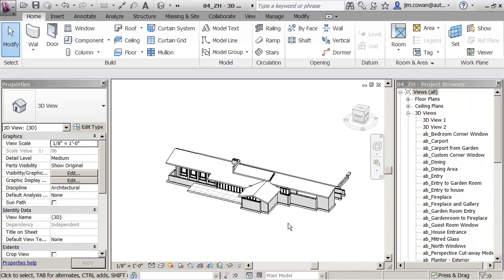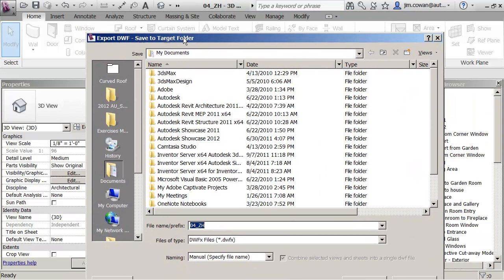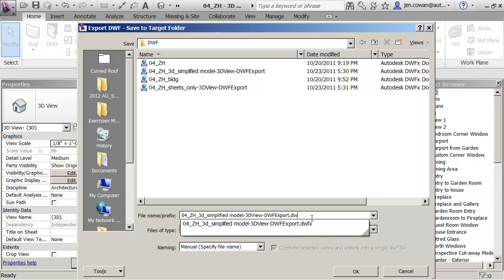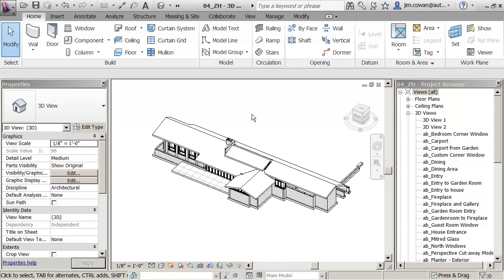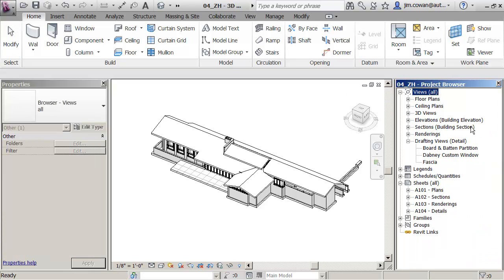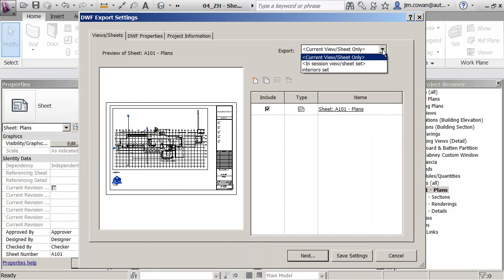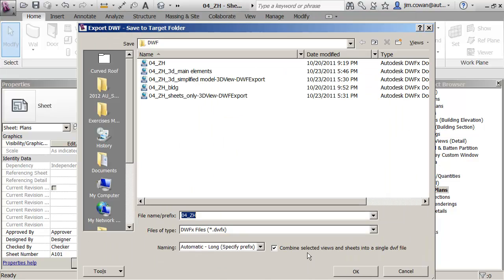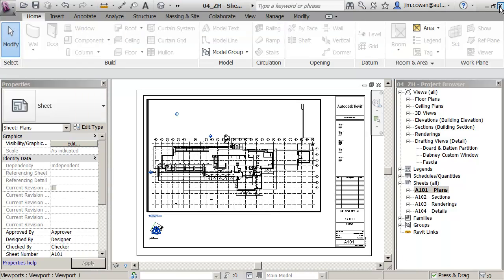29_revit_to_dwf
Exporting a Revit model as a DWF file. This can be the model elements or sheets.